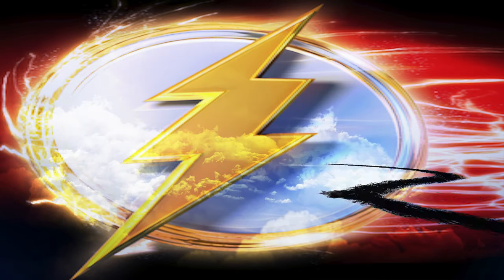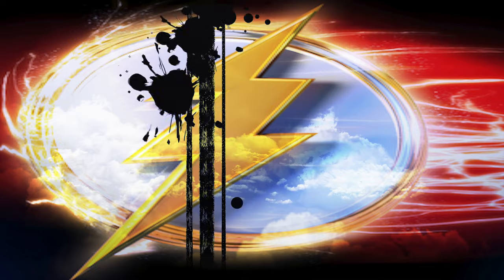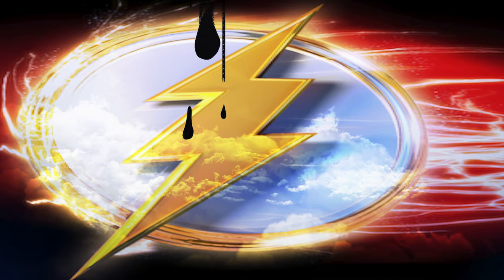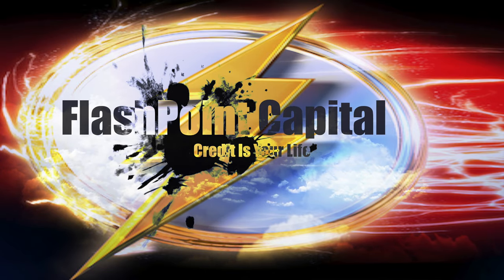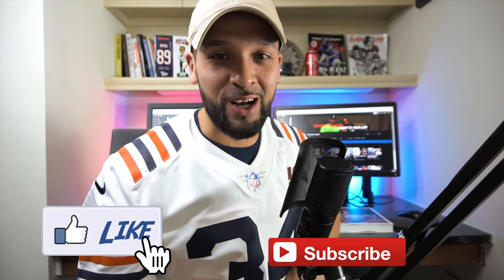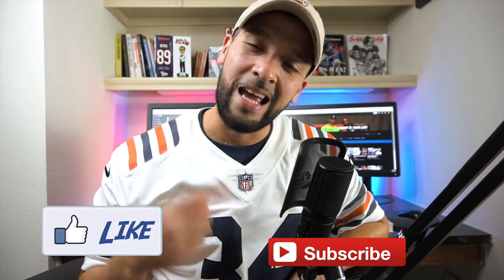I HATE 5/24!!! || FINALLY OVER CHASE 5/24 || MY FINAL CHASE CARD!!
In this video i talk about the new card i was approved for and my thoughts on chase 5/24 rule. i reveal that my final chase card is the World Of Hyatt card and how happy i am to finally be finished with Chase 5/24. Chase 5/24 rule is probably the worst rule in the credit card hobby and i absolutely hate the 5/24 rule. If you feel the same comment down in the comments section!

Great Books  :
Miracle Morning Millionaires Book

Miracle Morning Before 8 am

Miracle Morning Real Estate

Miracle Morning Entrepreneurs

Marriott Bonvoy Business American Express 100,000 Bonus We can both get rewarded if you're approved!